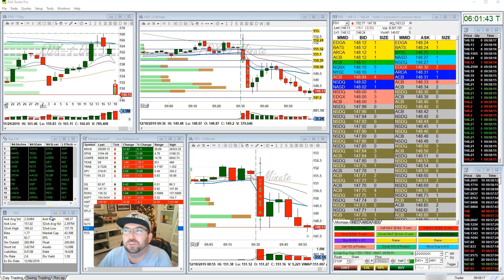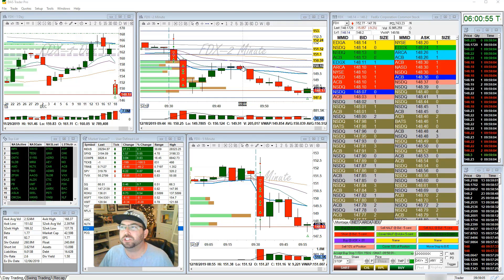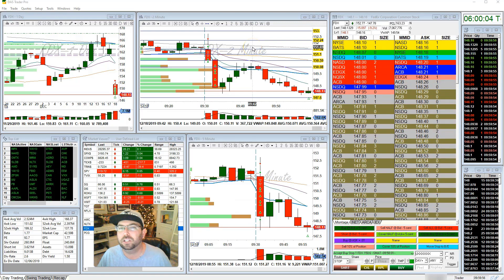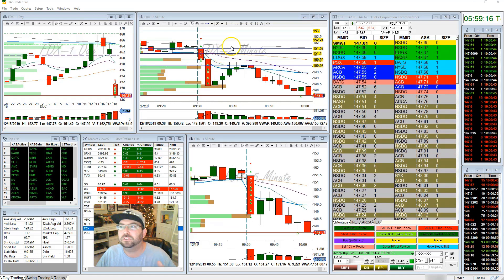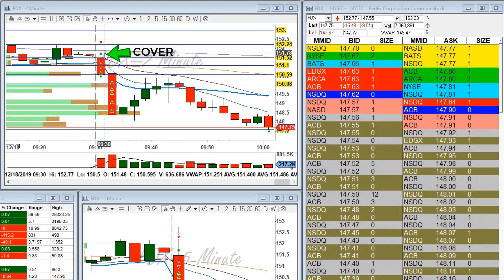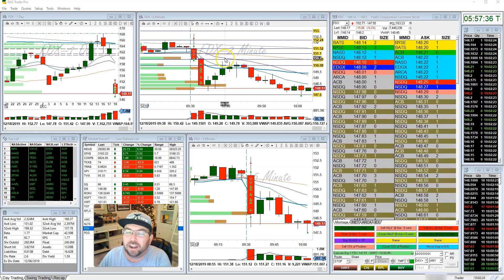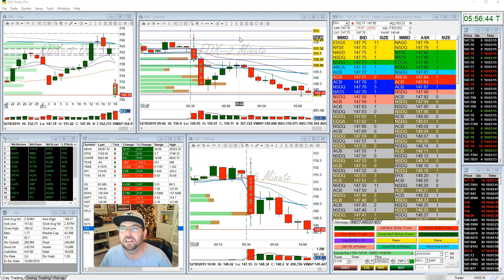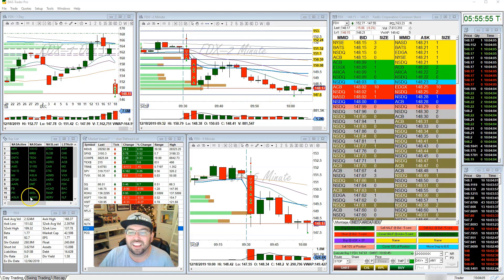Less is More - Why it's better to Focus on Less Stocks; Thor´s Day Trading Recap Dec 18 2019